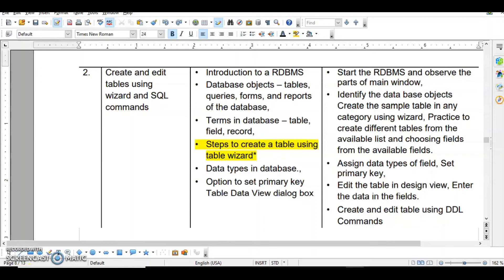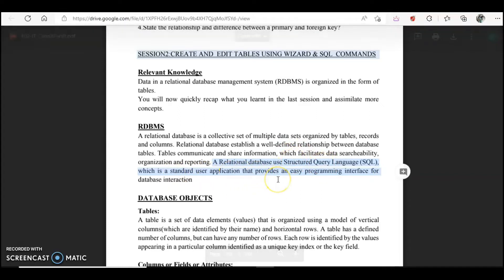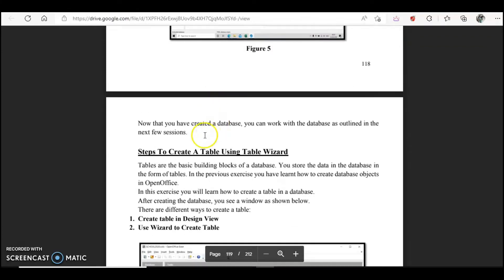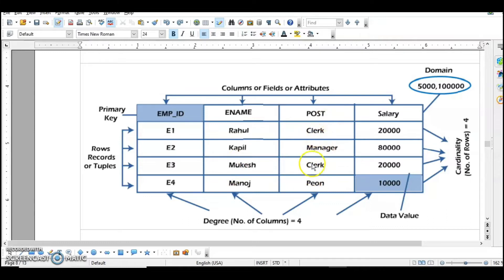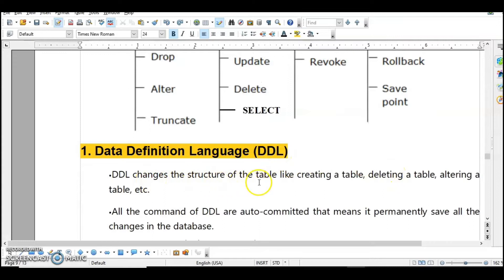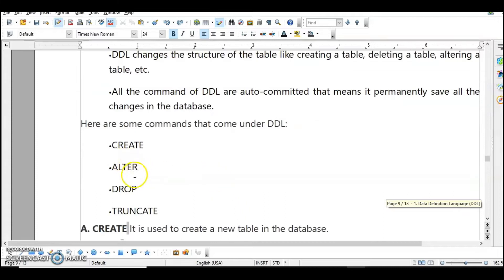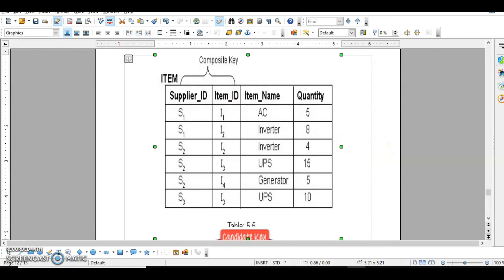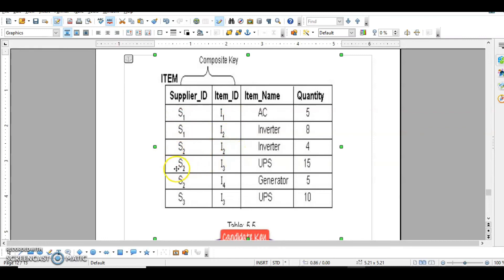Create And Edit Tables Using Wizard & SQL Unit-3 DBMS Class X Information Technology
Part1
In this video, you will understand:
Introduction to a RDBMS,
Creating a Database,
Steps to create a table using table wizard,
Data types in Base,
Option to set Primary key,
Table Data View dialog box

In this video you will get notes of session 2 of Unit 3 Relational Database Management System of Class 10 Information Technology IT 402.

Class-10 IT-402||DBMS||Session-2 Create and Edit Tables
Create And Edit Tables Using Wizard & SQL Commands | Unit-3 DBMS | Class 10 Information Technology
Create And Edit Tables Using Wizard & SQL Commands, Unit-3 DBMS,
Class 10 Information Technology